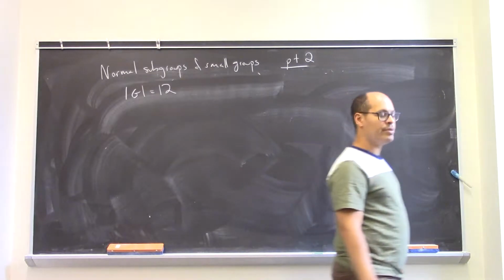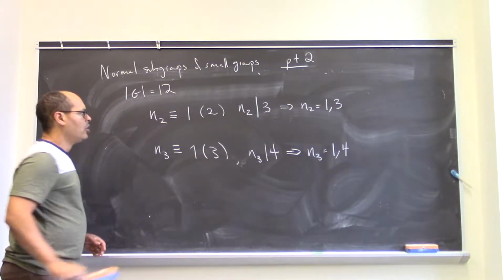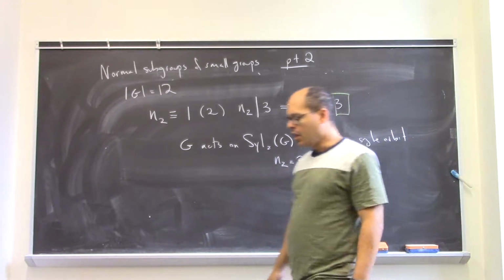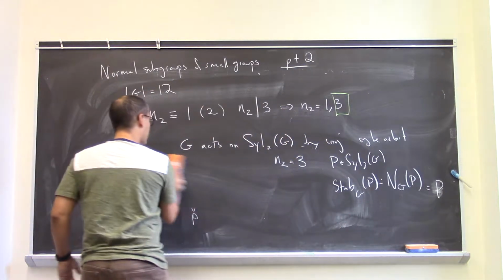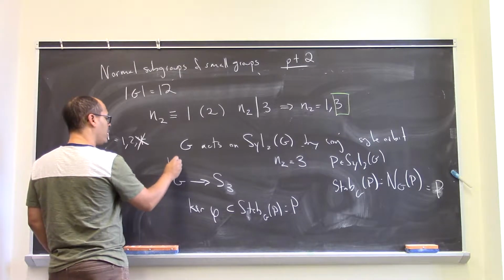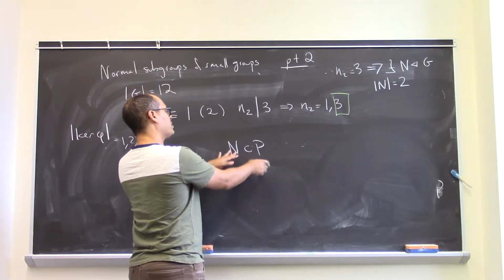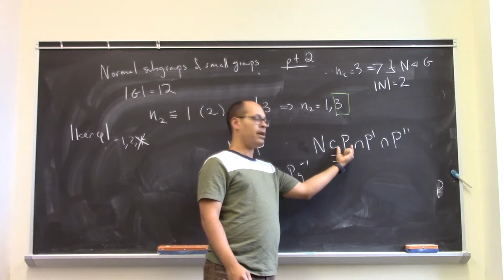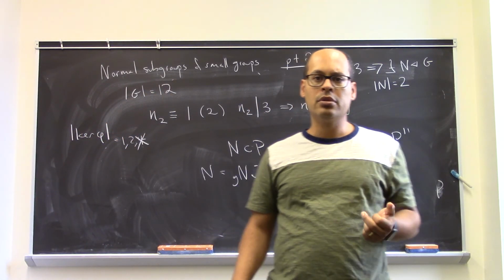Groups of order 12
We'll use the Sylow theorems to explore normal and characteristic subgroups of groups of order 12.